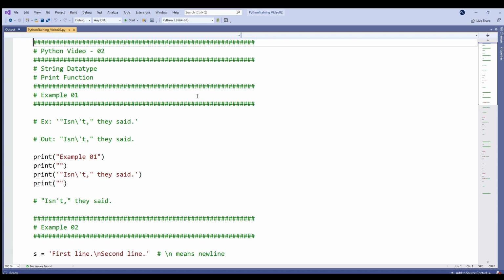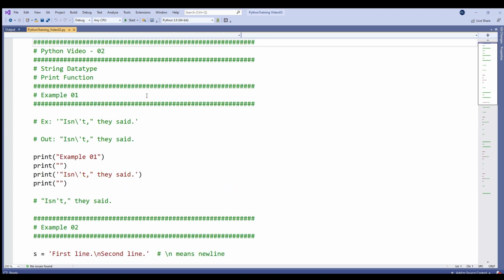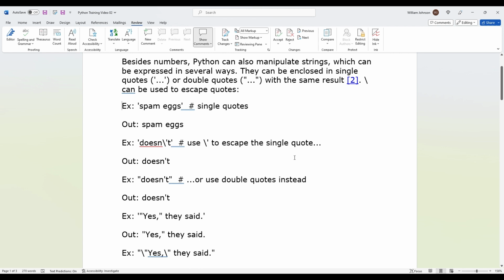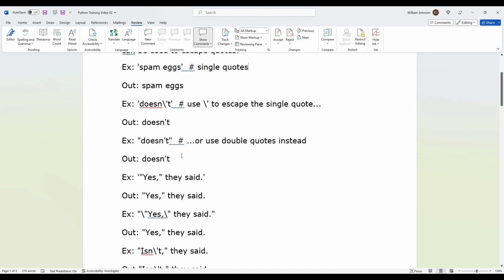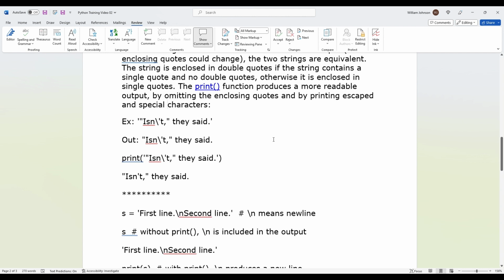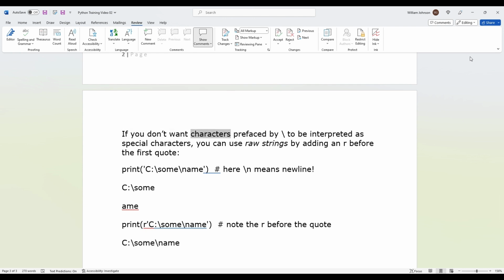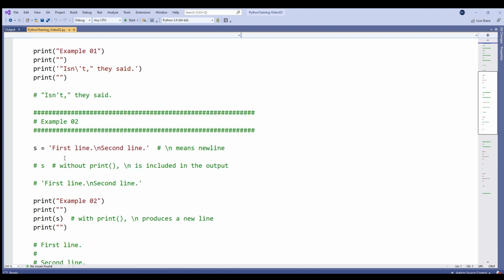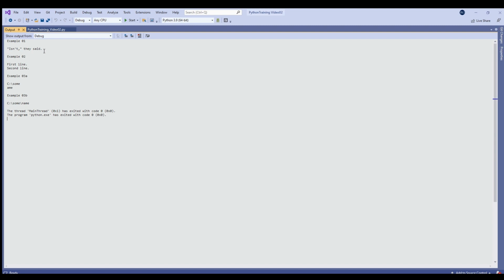Python TV02 String Datasets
This video is the first of several that will work with the String dataset and the Print function.